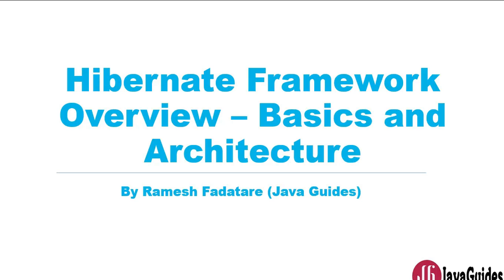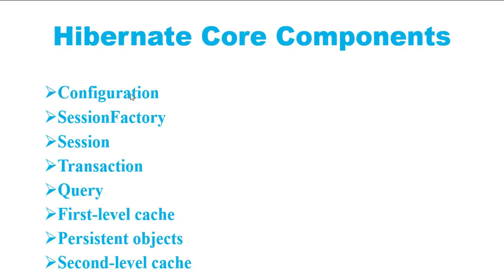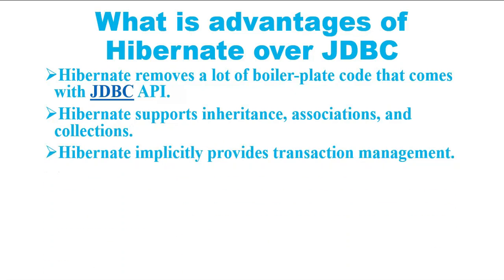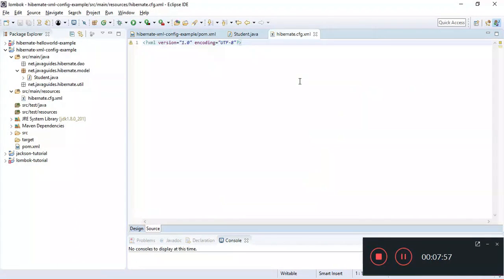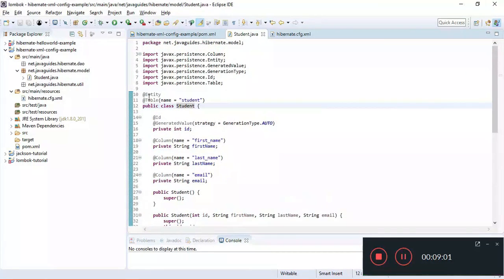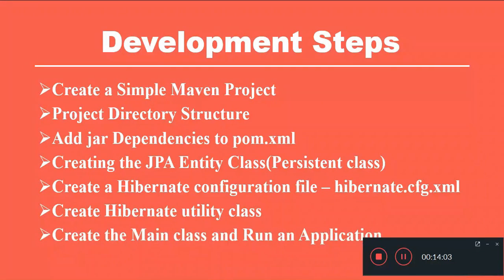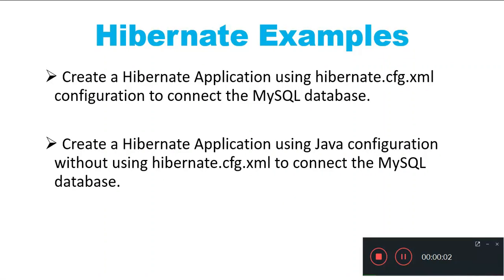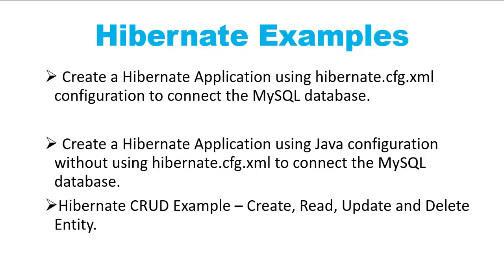Hibernate Tutorial for Beginners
This Hibernate Tutorial for Beginners, we will learn the following topics:
1. What is ORM - 1:54
2. What is JPA - 2:15
3. What is Hibernate 3:22
4. How does hibernate related to JDBC - 4:20
5. Hibernate Architecture - 4:52
6. Hibernate Core Components - 5:35
7. Hibernate Benefits - 9:34
8. What is the advantage of Hibernate over JDBC - 12:10
9. Hibernate Examples: 15:00
10. Create Hibernate Application using XML based configuration with Eclipse - 16:10
11. Create Hibernate Application using Java-based configuration with Maven and Eclipse - 30:15
12. Hibernate CRUD Example - Create, Read, Update and Delete entities Example - 43:45
13. Hibernate Examples - 1:07:12
14. JSP Servlet Hibernate CRUD Example - 1:07:35

You can download the source code of this tutorial from the GitHub repository

Download source code of JSP, Servlet and Hibernate Web App

Follow Java Guides:
Let me know what video you'd like for me to create from my tutorials, articles)